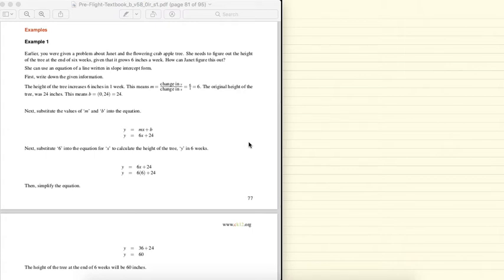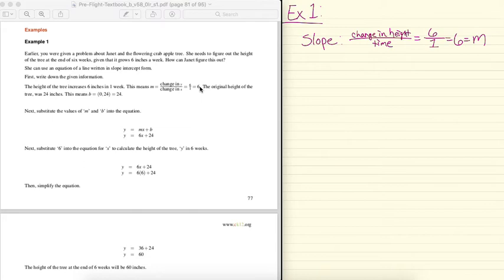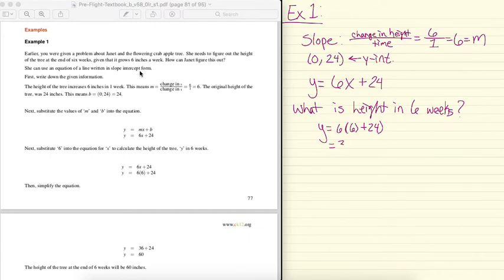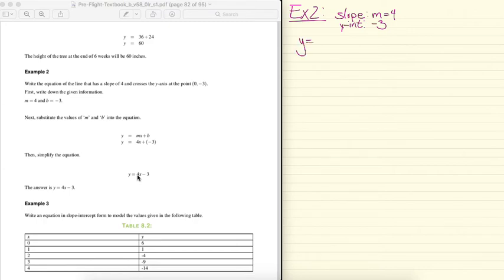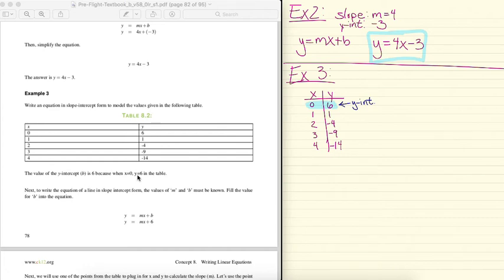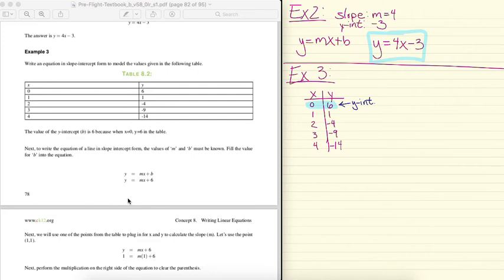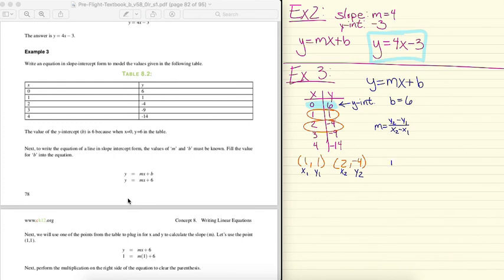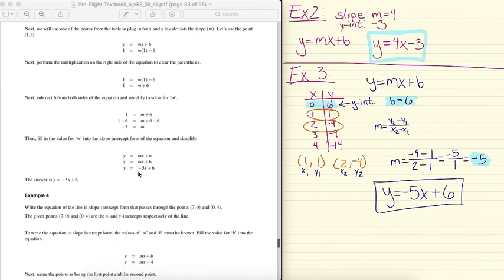Concept 8: EX 1, 2, 3